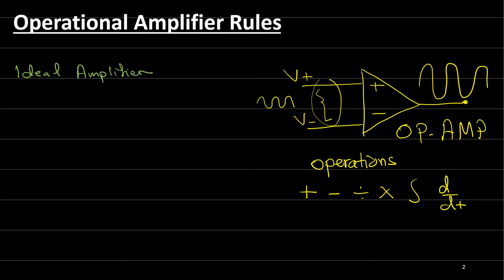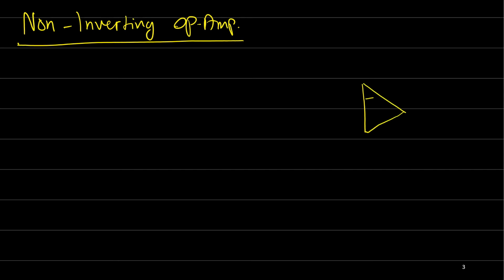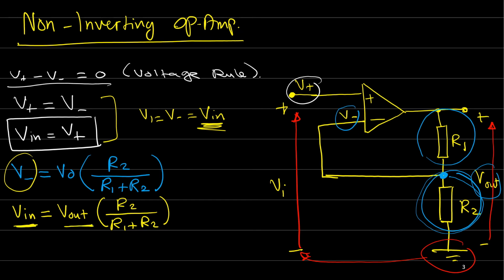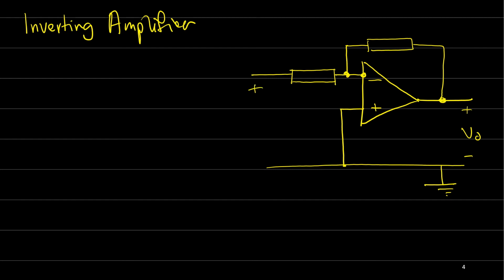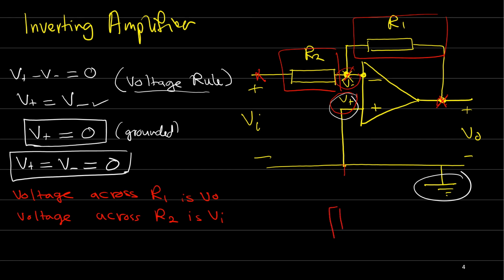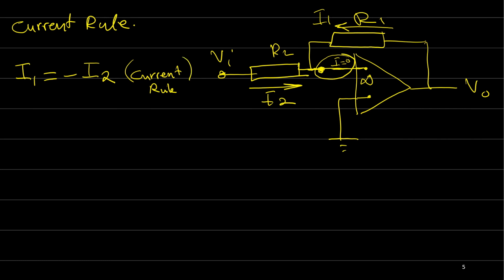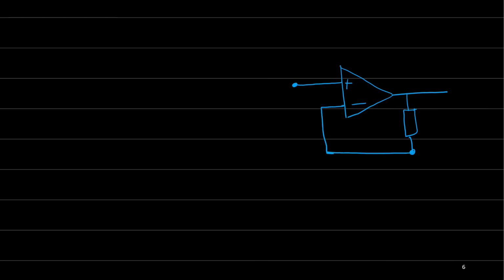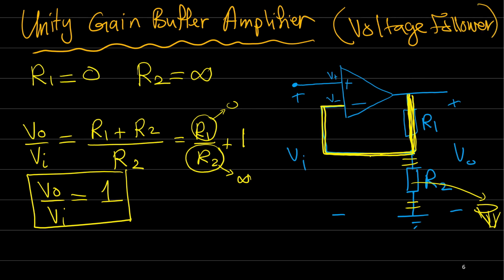Operational Amplifier (Op-Amp) rules | Analogue Electronics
This video explains the rules of the operational amplifier (op-amp). It also clarifies the behavior of  the non-inverting amplifier and the inverting amplifier.